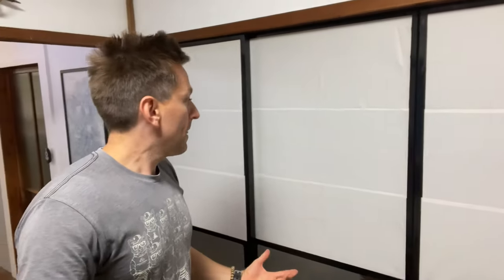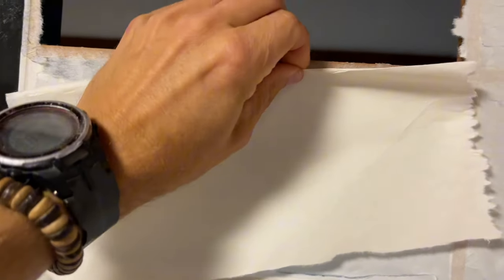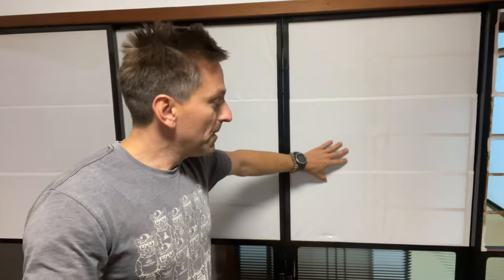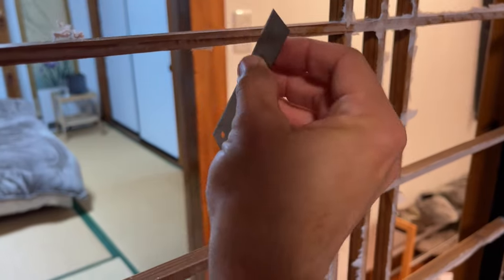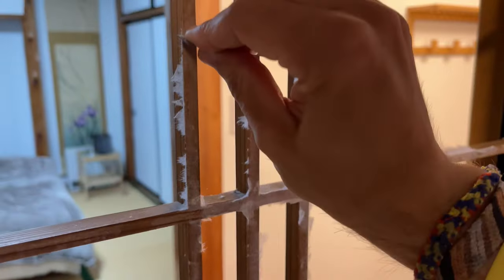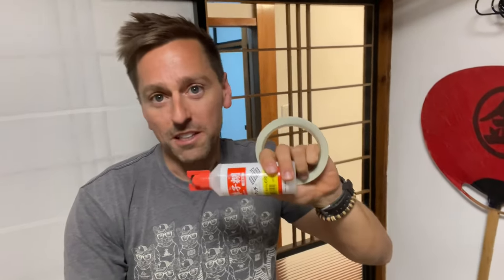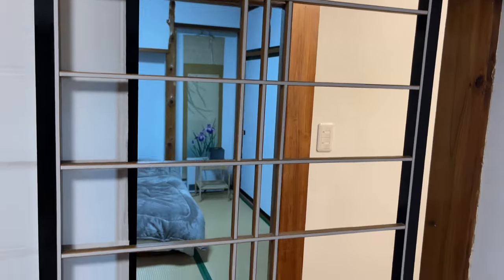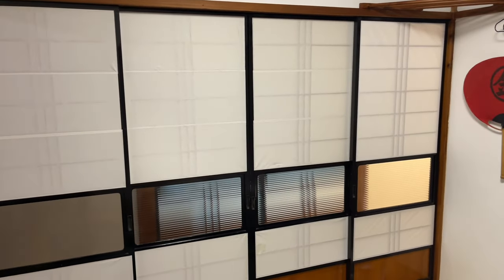Removing and replacing Japanese washi paper on shōji doors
Thought some people might enjoy this simple tutorial of how I replace washi paper in my home.

It’s actually recommended to take the door off and lay it flat but I find it just effective to keep it in place.

SUPPORT ME:)